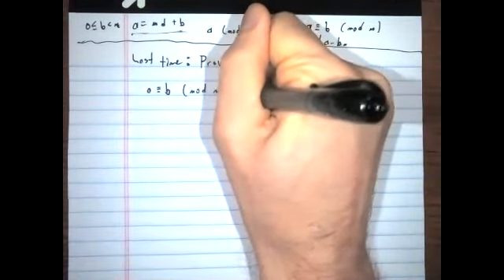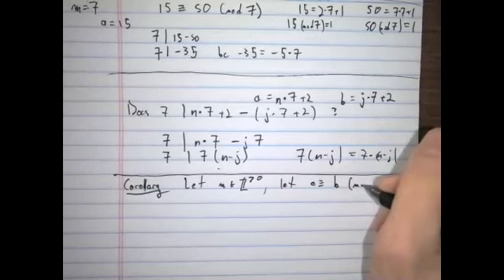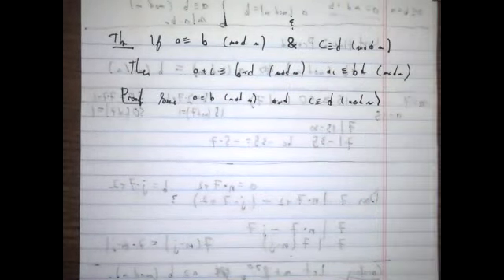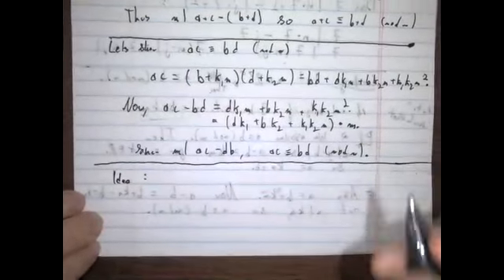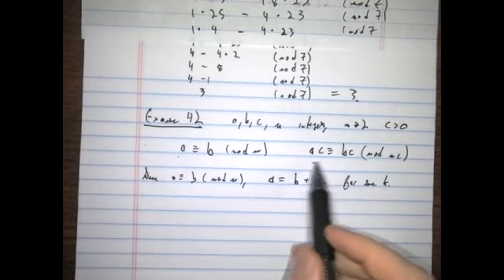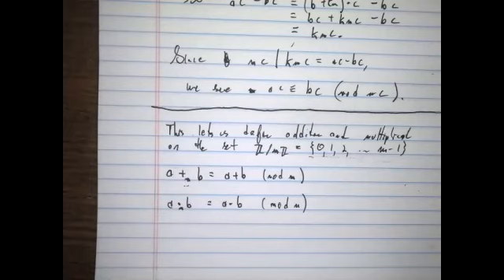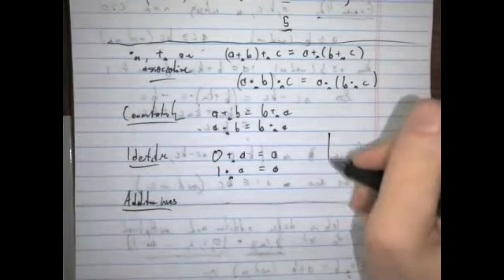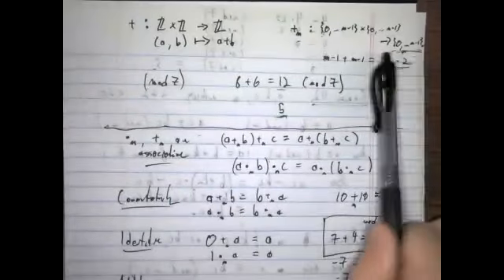Lecture 26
More modular arithmetic